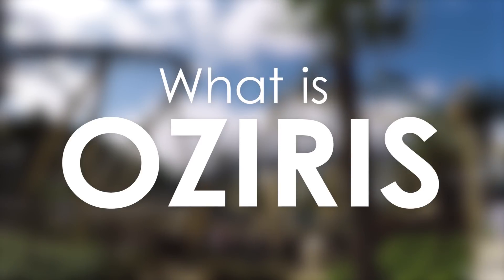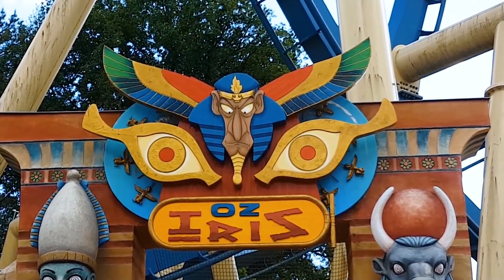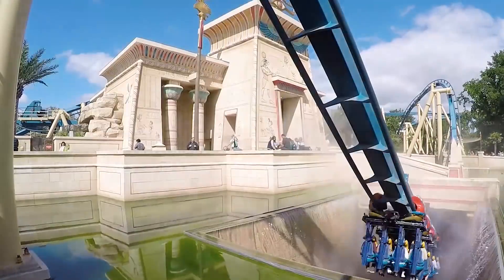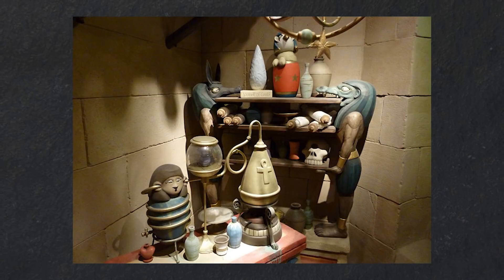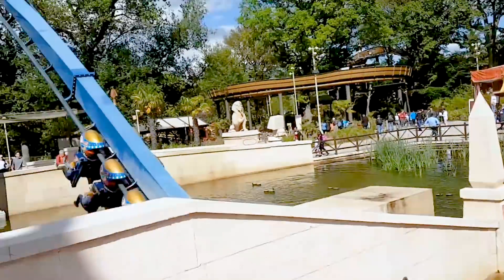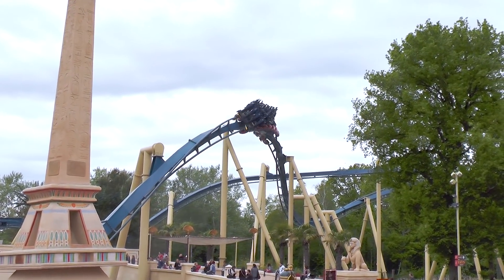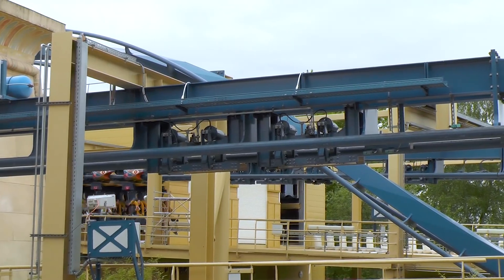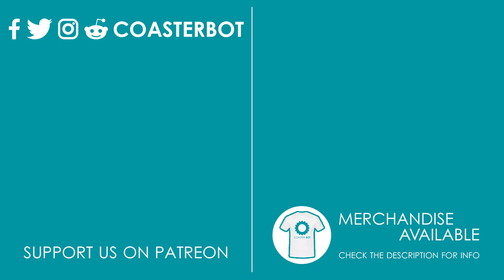What is: OzIris - Parc Astérix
OzIris is a steel roller coaster located at Parc Astérix, in France. Like many of the attractions at park, the ride is themed around the adventures of the popular comic book character Asterix. In this video, we'll dive into the rides statistics, as well as its detailed theme, and unique experience.

PATREONS:
D. Newman, Simon Stirrat, Tolgerb, Philippe, Tyler Bennet, Archie Huggins